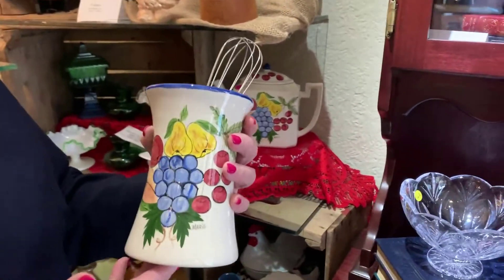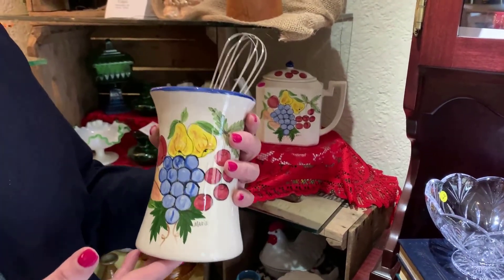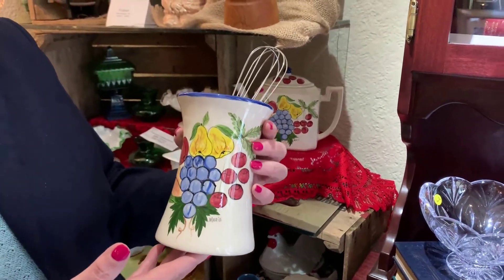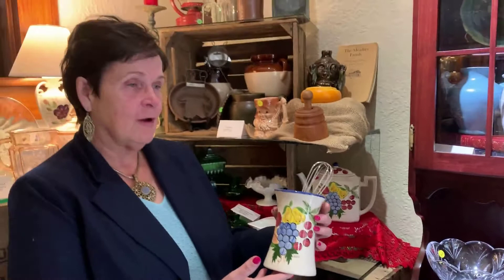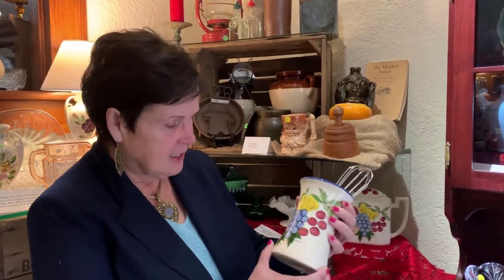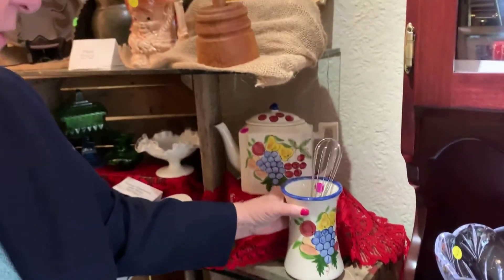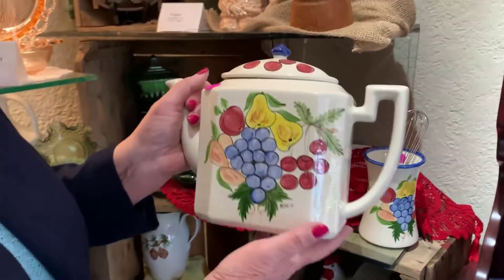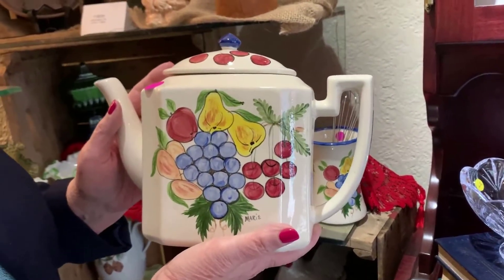Antiques and Collectible shop in Bakersville NC - Bowditch Antiques & Collectibles - NC Pottery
The owners of Bowditch Antiques & Collectible talk about a few pieces of their NC pottery. See their full selection of Antiques & Collectibles in Bakersville NC

Learn more about the: Mayland Community College Small Business Center that brought Martin Brossman in for training